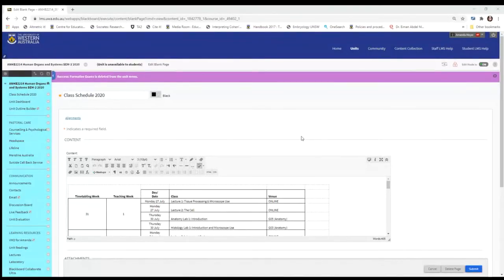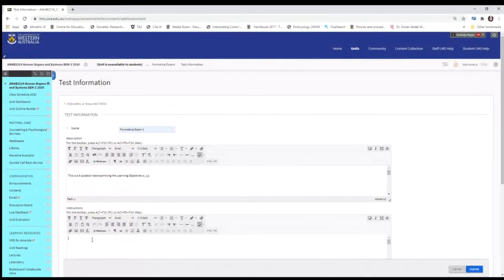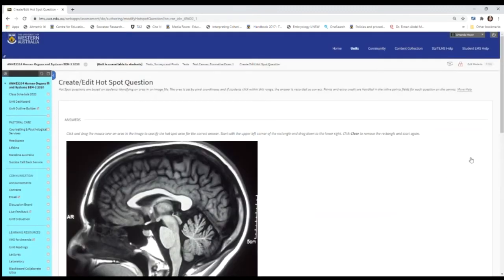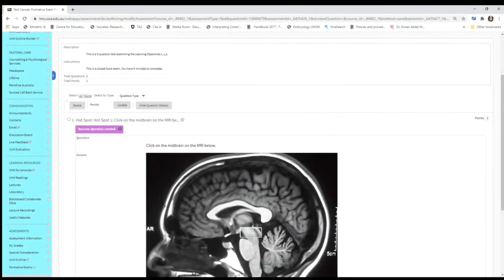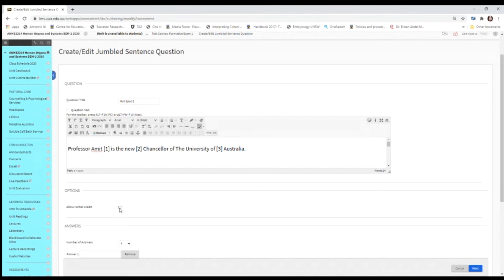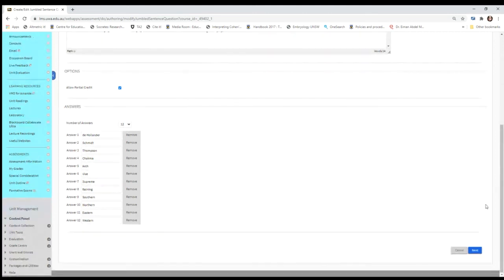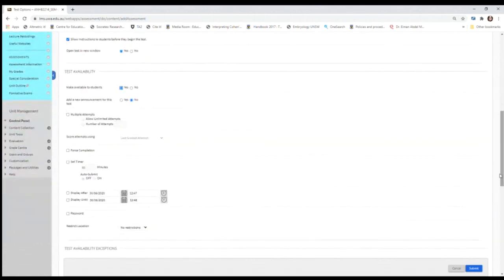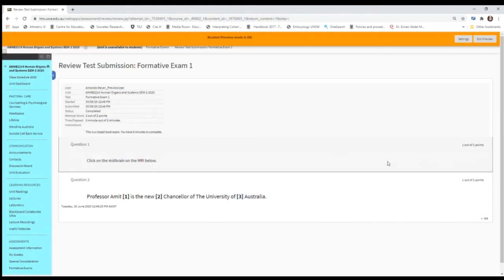How to create "Hot Spot" and "Jumbled Sentence" Questions in Blackboard LMS.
Dr Amanda Meyer demonstrates to viewers how to create two different types of automatically-marked questions in Blackboard LMS.